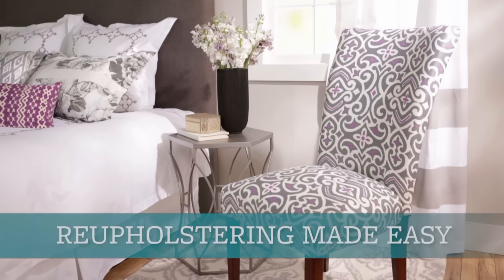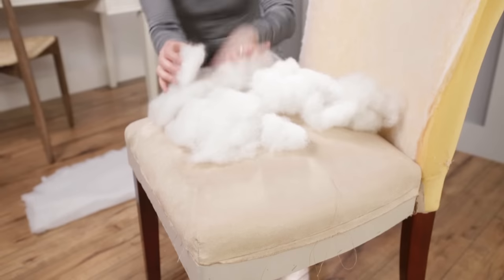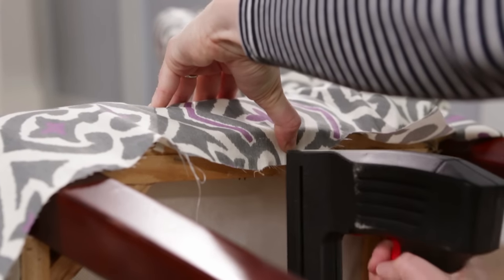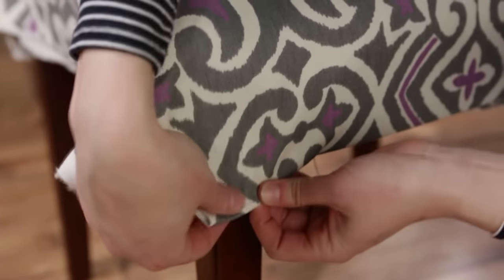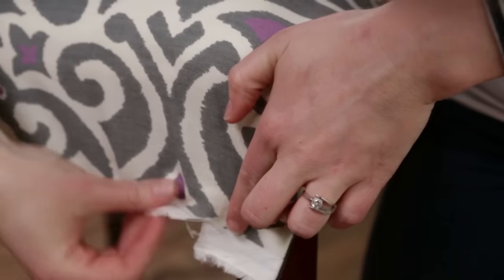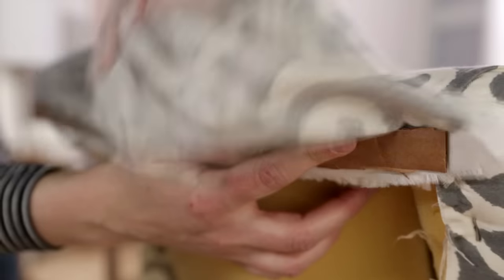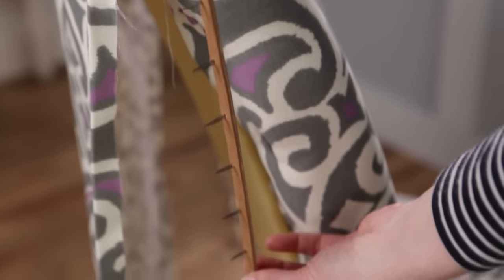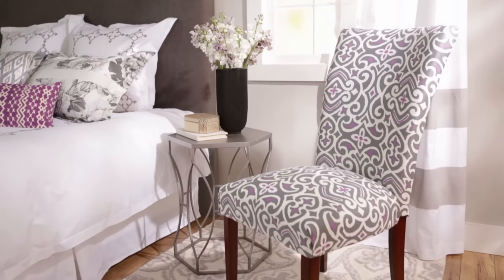Furniture Reupholstery: The Tricks You Have to Know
Reupholstering a chair can be a bit of a challenge, but these tips and tricks will show you how to successfully reupholster a piece of furniture.